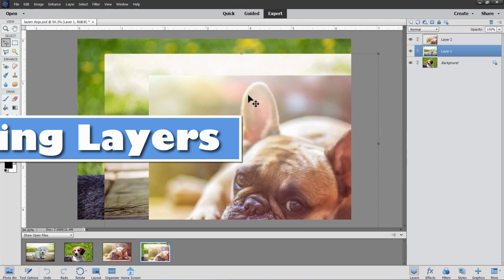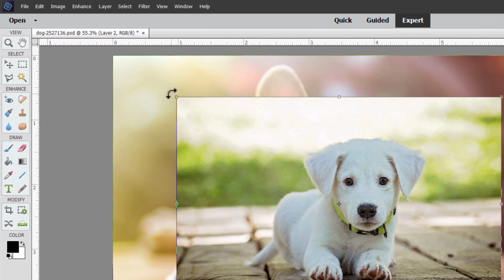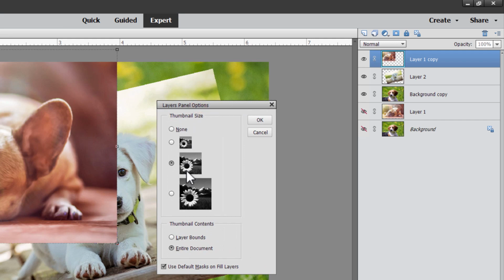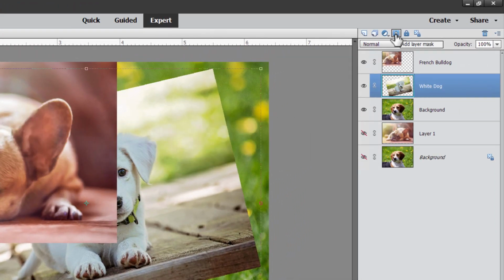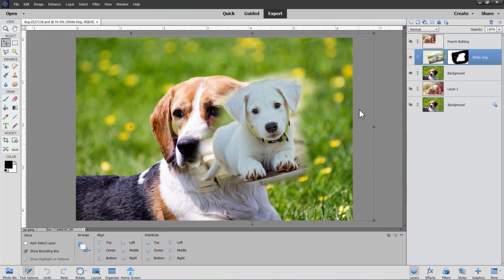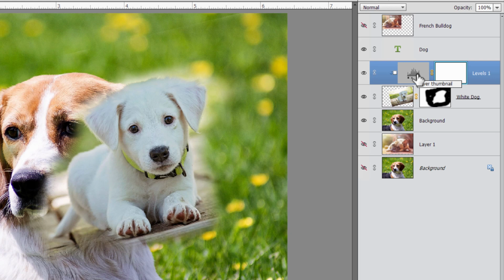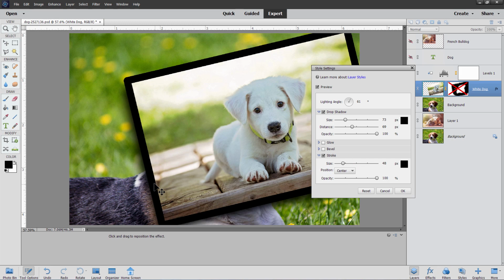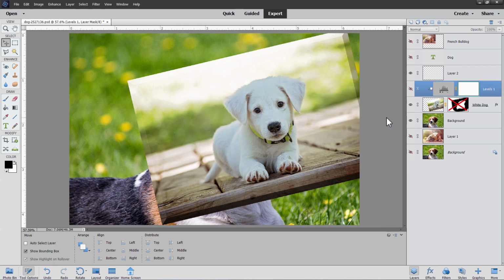25 Things You Need to Know about Layers in Photoshop Elements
How to use Layers in Photoshop Elements for beginners.

The 25 things you need to know to start using layers today to create complex but easy photo projects in Photoshop Elements. The basis of most image work in Photoshop Elements is a proper use of Layers. In this video I cover the most important things you need to learn about Photoshop Elements to take your photo editing to the next level.

Chapters:
00:00  Photoshop Elements Layers
00:24  25.Get Images
01:13  24.Floating Windows
02:32  23. Add Images to Layers
03:05  22. Show/Hide Bottom Bin
03:24  21. Photoshop Elements Layer Basics
04:43  20. Duplicate Layers
06:06  19. Move Layers
06:46  18. Layer Transparency
07:10 17. Layer Options
10:07 16. Rename Layers
10:42 15. Popup Menus
11:00 14. Color Tag Layers
11:49 13. Layer Masks
13:36 12. Layer Thumbnail Glitch
14:14 11. Linked Layer Mask
14:56 10. Show/Hide Layer Mask
15:54 9. Text Layers
17:15 8. Adjustment Layers
21:15 7. Photoshop Elements Layer Styles
24:14 6. Styles Panel
25:54 5. Blend Modes
26:24 4. Opacity/New Layer
26:45 3. Group Layers
27:12 2. New Specialty Layers
27:26 1. Lock/Delete Layers
28:11 Like and Subscribe